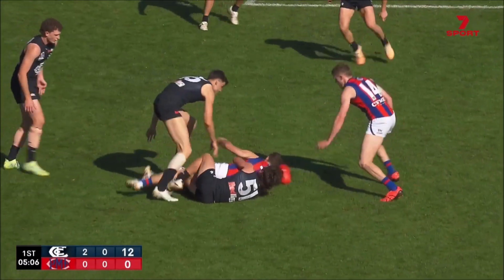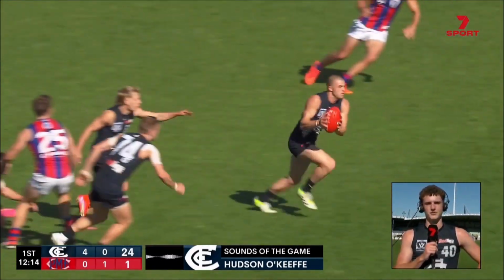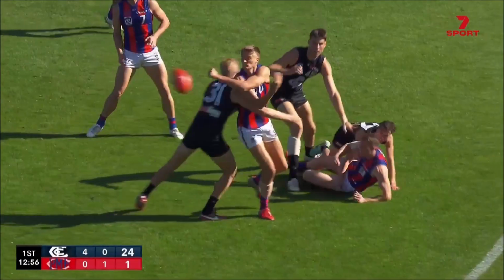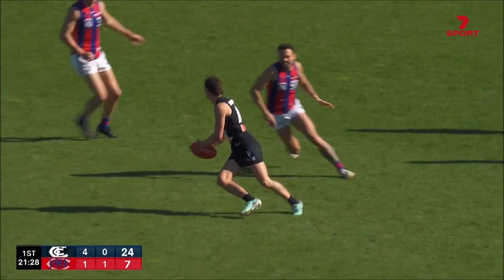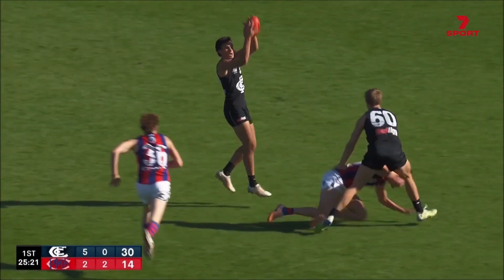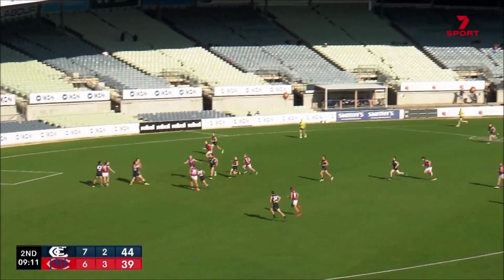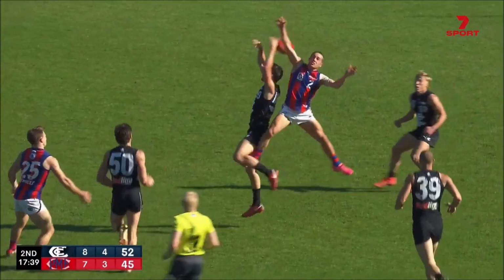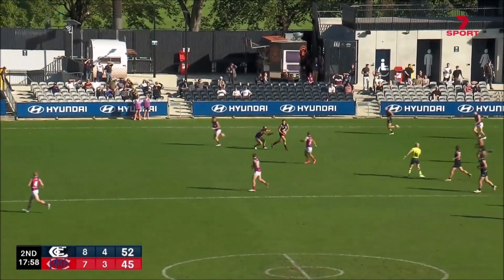Carlton Highlights - VFL Round 4 2024 - vs Port Melbourne